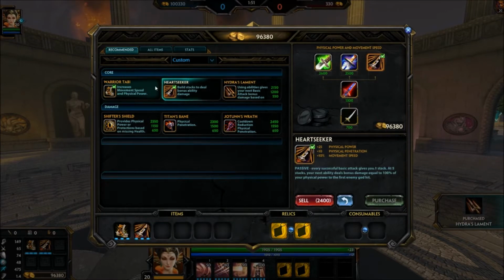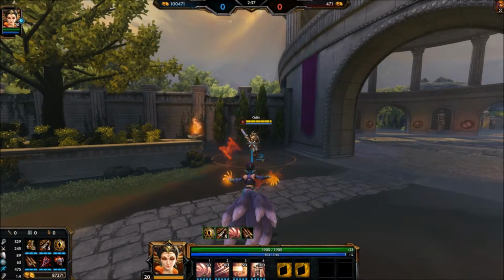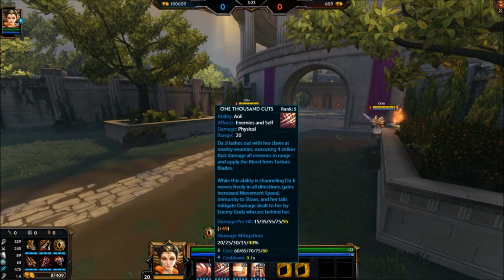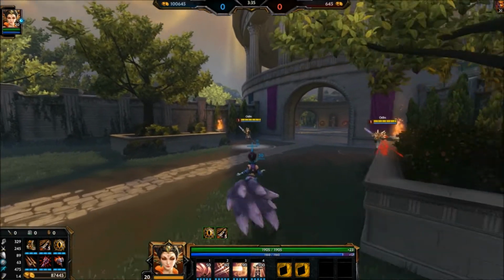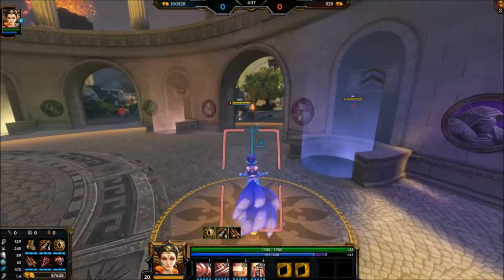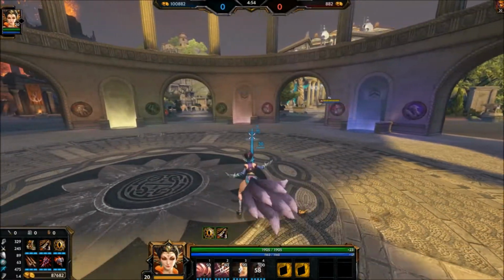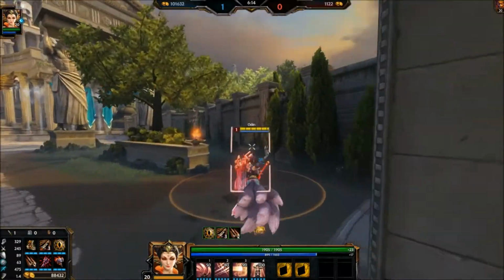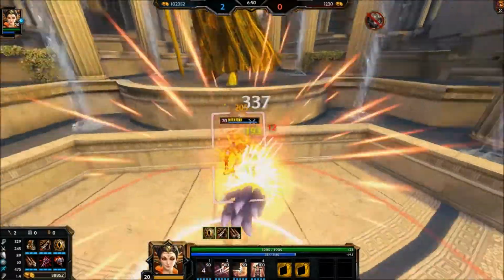Smite: Da Ji Insanely OP Build Video And Tips Video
Level Up Process:
1: 2
2: 1
3: 2
4: 3
5: 4
6: 2
7: (situational from here on out) 2
8: 1
9: 1
10: 1
11: 1
12: 2
13: 4
14: 4
15: 3
16: 3
17: 4
18: 3
19: 3
20: 4